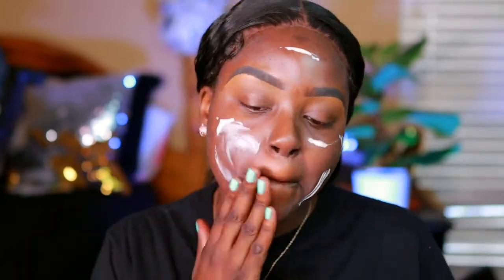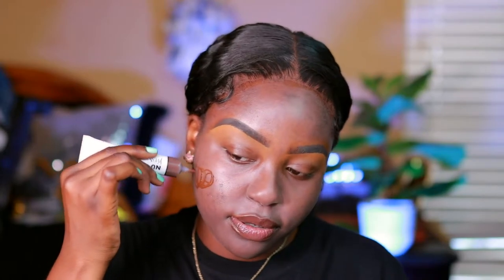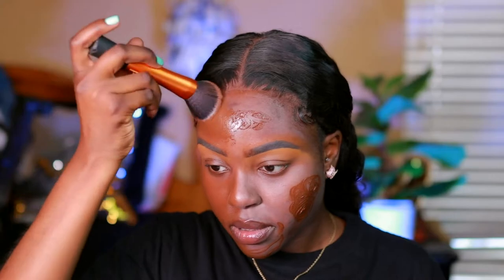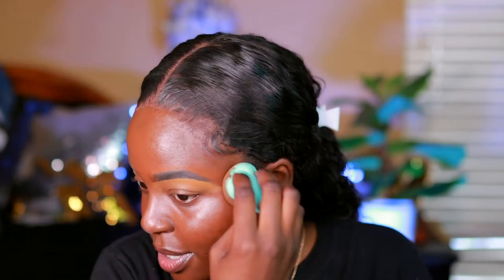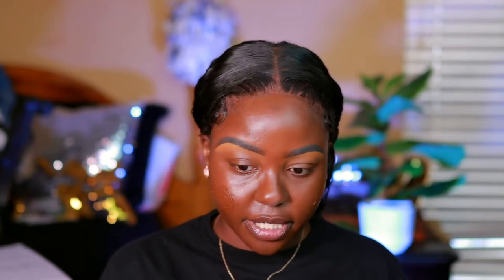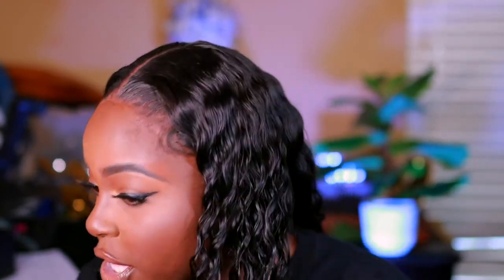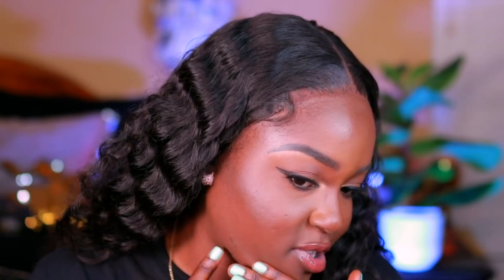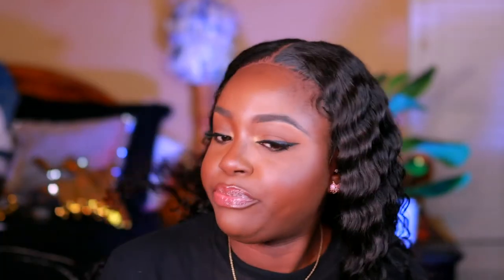Yves Saint Laurent Nu Bare Look SkinTint | Review + 9 Hour Wear Test | YSL Beauty | JaiDoesIt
Hey Baddies! I'm back with another video! today, we're trying out YSL Beauty's  new brand of cosmetics Nu! I am very excited to try this out as it my first time EVER trying anything from the brand. Will this product work well with my oily skin? I hope you enjoy this video!

| PRODUCTS USED |

→ Fenty Beauty Pro Filt'r Instant Retouch Primer

→ Yves Saint Laurent Nu Bare Look Skin Tint

| TIME STAMPS |

0:00-00:26 - Intro
0:27-1:11 - Primer
1:12-7:04 - Foundation Application
7:05-7:38 - Finished Face
7:39-9:48 - Wear Test/Final Thoughts

» Morphe: GLAMFAM213
» Absolute New York: JAIDOESIT10
» SHEIN/SHEGLAM: JaiDoesIt15
» Kaleidoscope Hair Products: JAIDOESIT15

| ▷ FAQ |

→ Name: Joyce Omolo
→ Age: 26
→ Height: 5'8
→ Camera: Canon EOS 90D
→ Editing Software: Final Cut Pro X
→ 165 lbs
→ from Kenya, Africa 🇰🇪 Born in, Santa Monica, California
→ I live in Arkansas